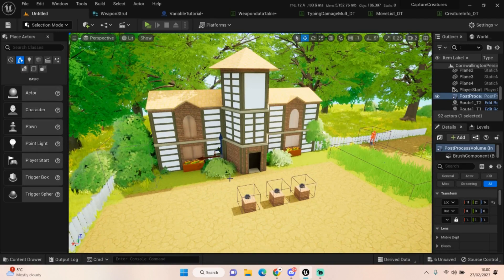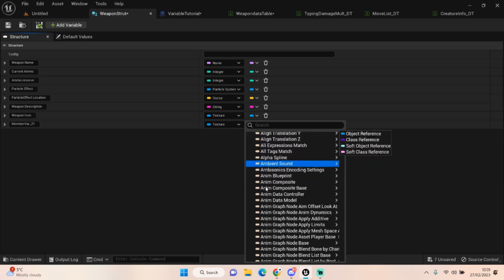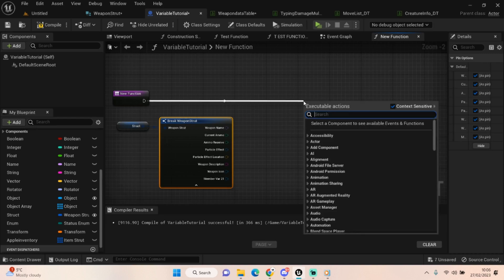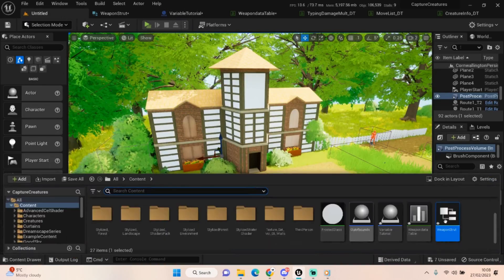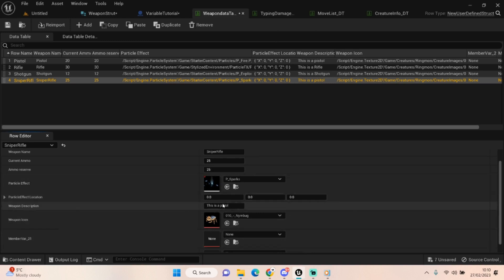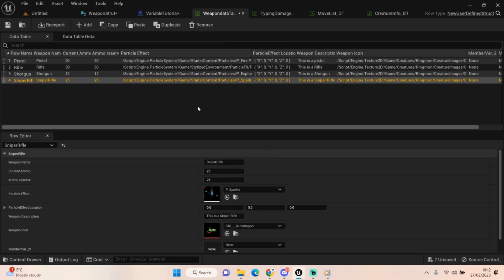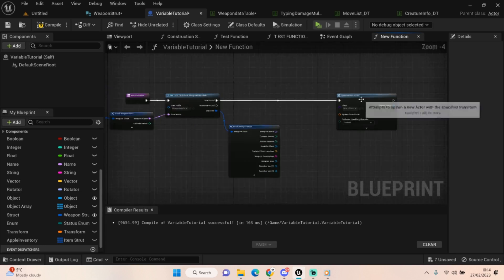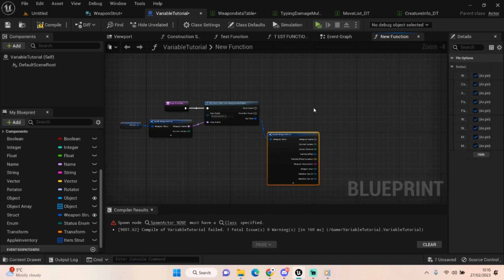What Are Structures & Data Tables - Beginners Informational Guide To Unreal Engine 5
Today were talking about Structures & Data Tables and how they can be useful for you when making video games.